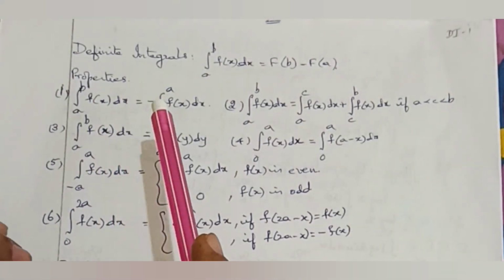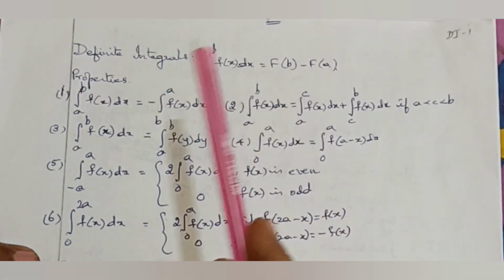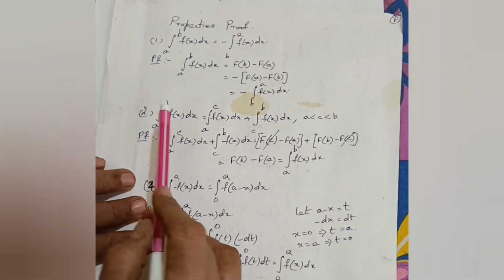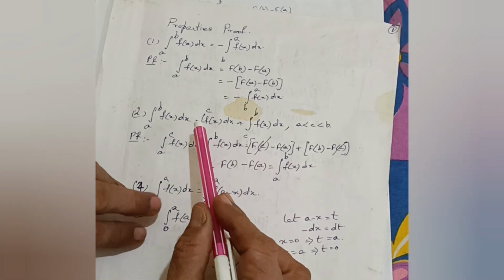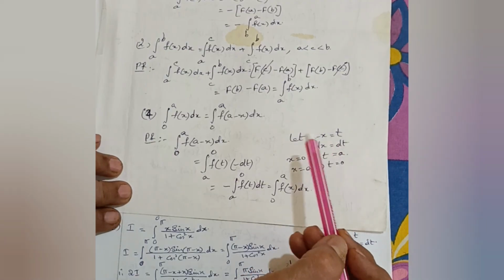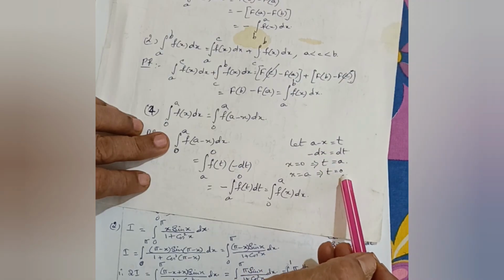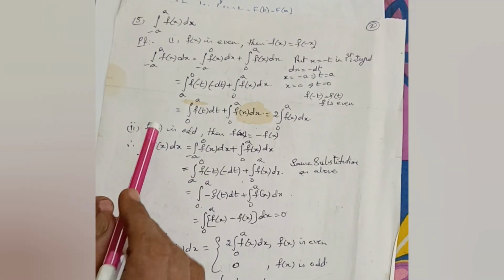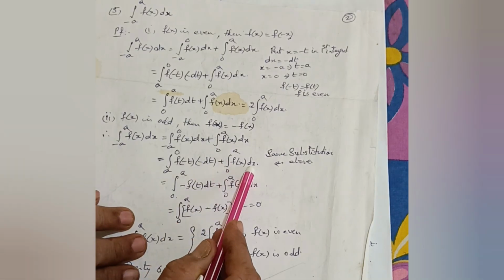Definite Integral- Ep 1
A definite integral is the area under a given curve between precise limits.